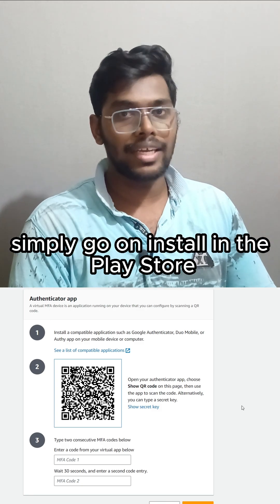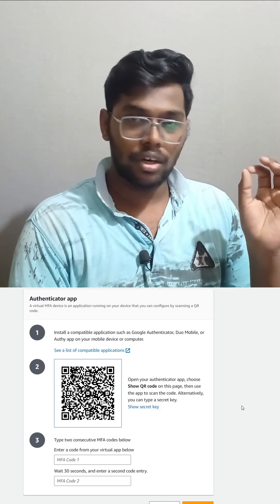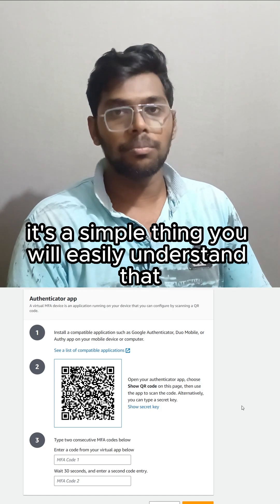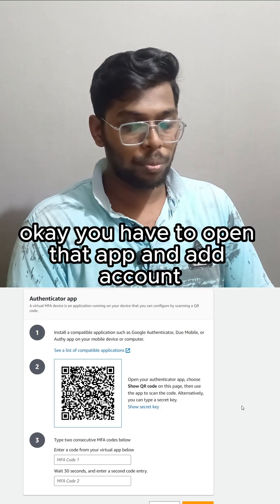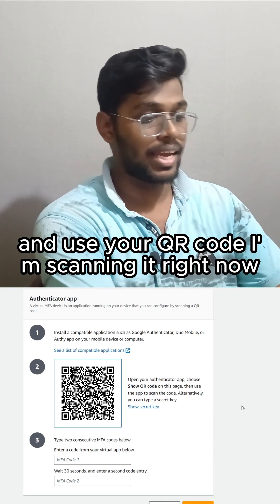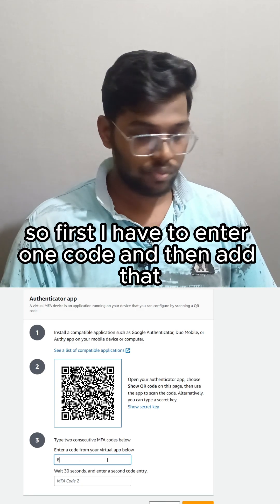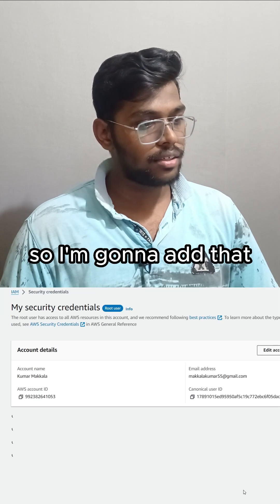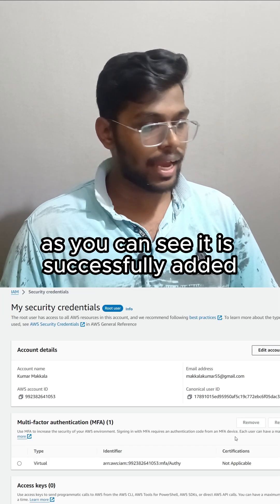How to MFA to your AWS Account | MFA in Amazon AWS Services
description